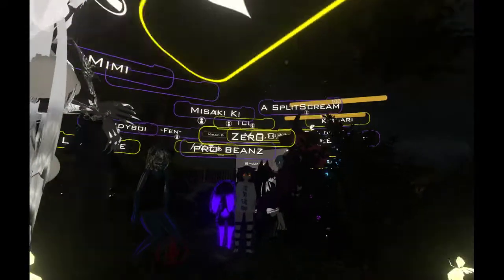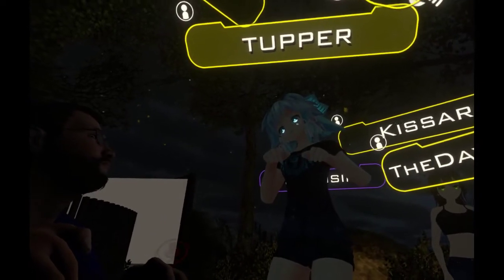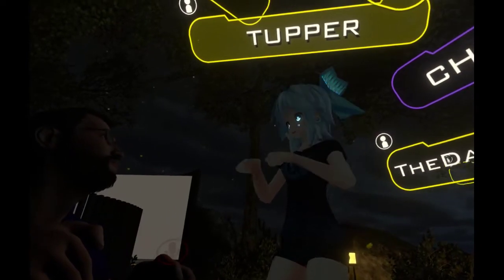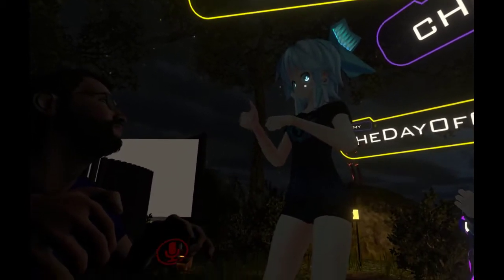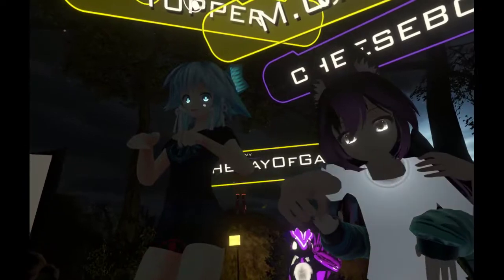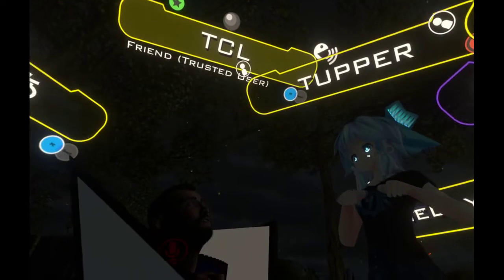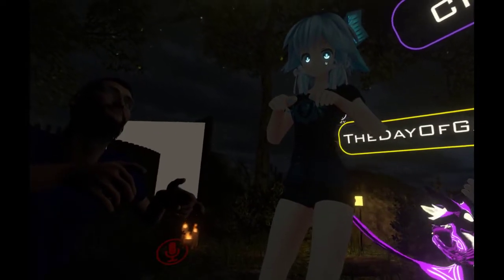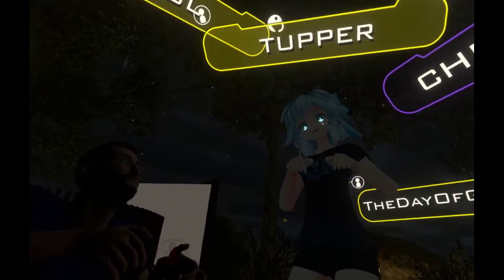Does disabling nameplates in VRChat reduce lag?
Here's your answer